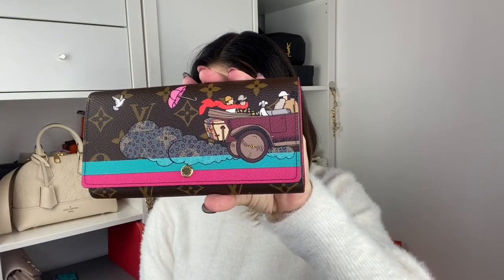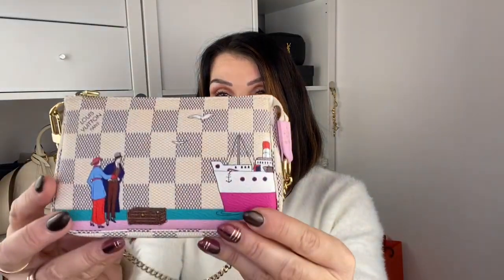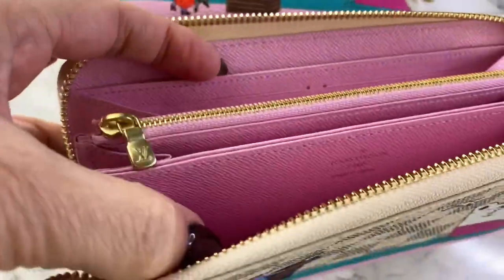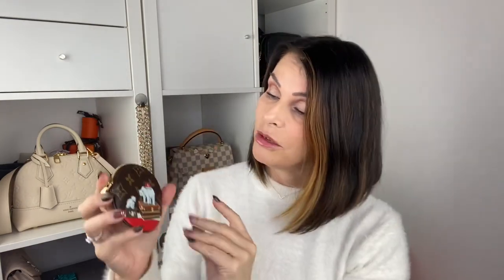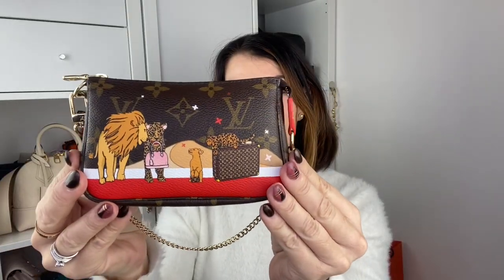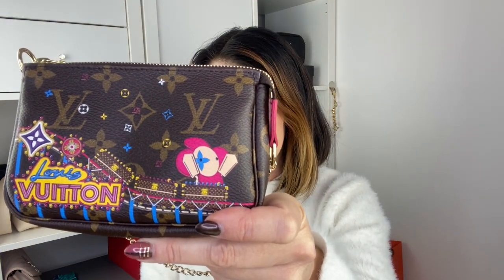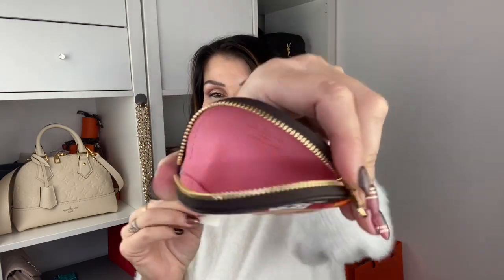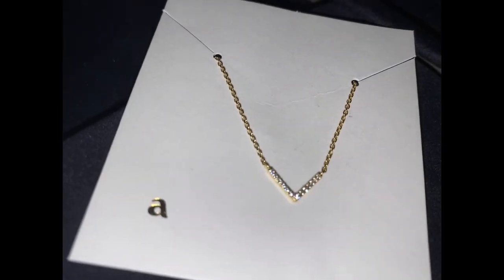Louis Vuitton lmtd Xmas slg’s 2015-2020/lvlovermj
Today I have a video of my limited mini pochett`s and round coin purses from Louis vuitton, from 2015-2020.
Take Care.

NORWAY

ITEM MENTION IN THIS VIDEO:
louis vuitton mini pochett`s
Round coin purses

WHAT I`M WEARING IN THIS VIDEO:
jewelery:
Necklace: Vida from Ana luisa
Louis vuitton; nanogram strass braclet
love ring
Mac lipliner, whirl
clarins instant light
Laura Mercier, tranculent setting powder,
L.M brightning powder for eye`s,
L.M conceler brighten.
Laura Mercier eye palette
Settingspray, glamglow;
Dior nude highlighter
Anastasia dip brow
Anastasia brow
Anastasia blush set trio;
It cc cream, light
Clarins double serium
Chanel hand cream,
Estee lauder serium

I will always mark reviewed items if it /they have been gifted, That said, the vast majority of items are bought with my own money.